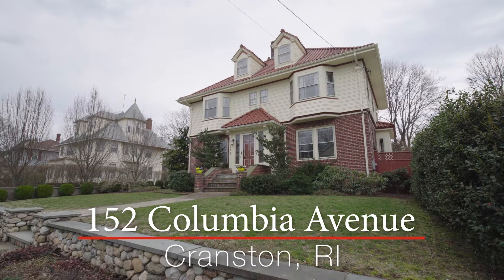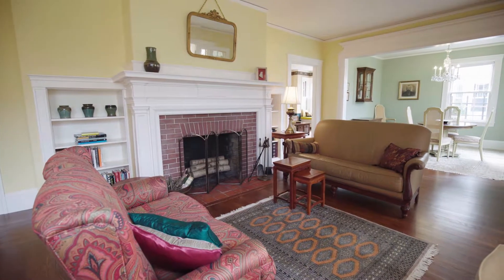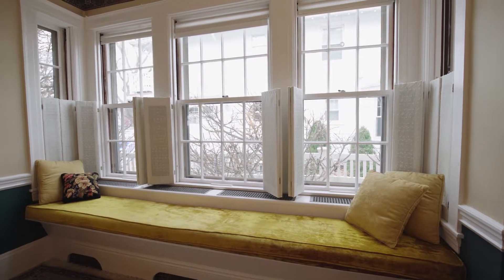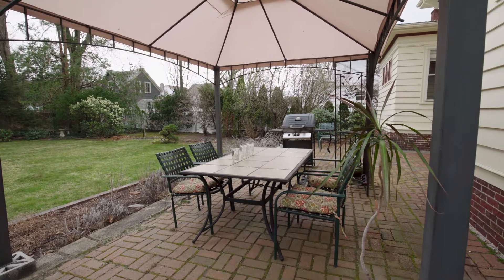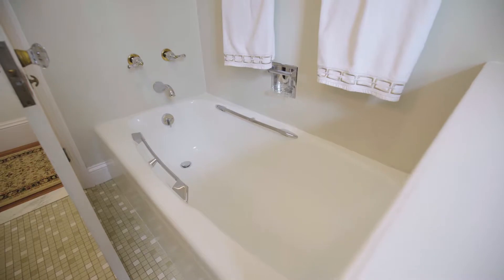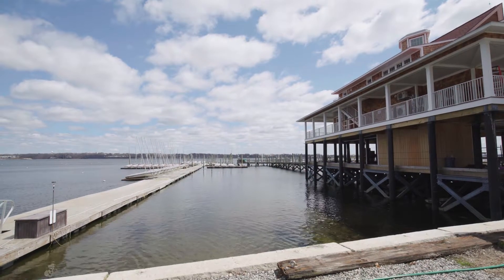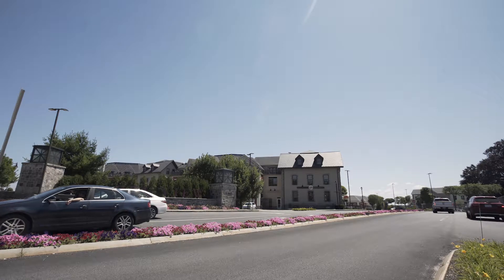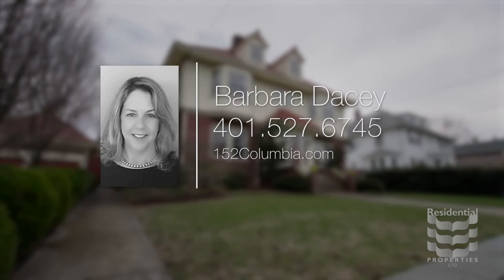152 Columbia Avenue Cranston, RI 02905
This lovely Colonial with a detached two-car garage, is set right by the beauty of Narragansett Bay close to Pawtuxet Village. A delightful walkway with stone walls and mature plantings leads you up to the welcoming portico entrance of this home graced wi